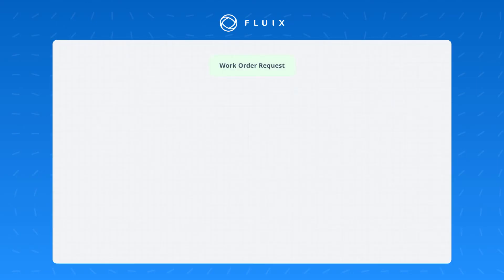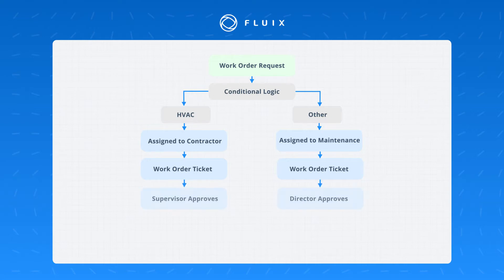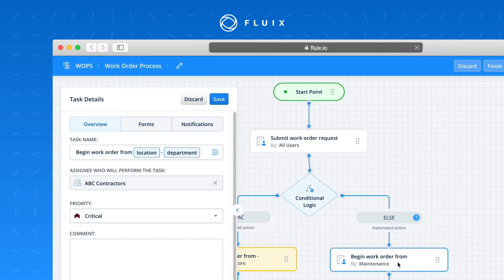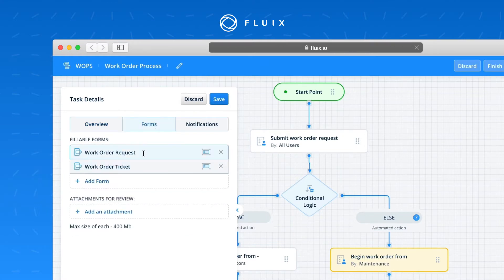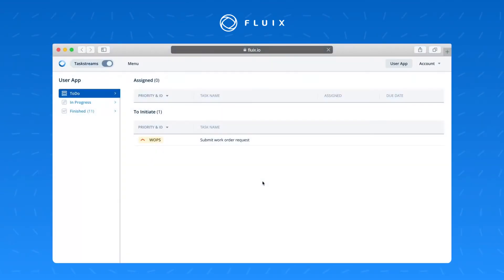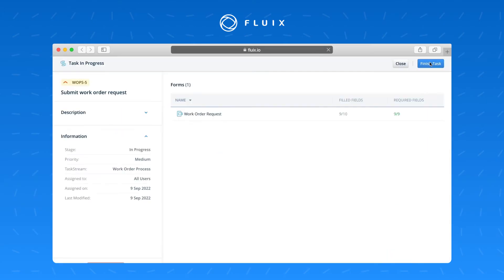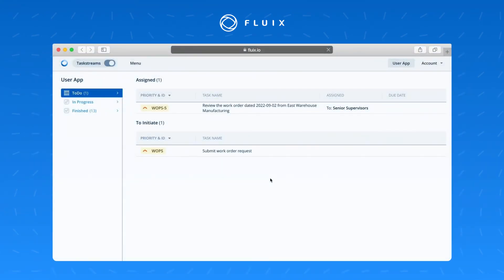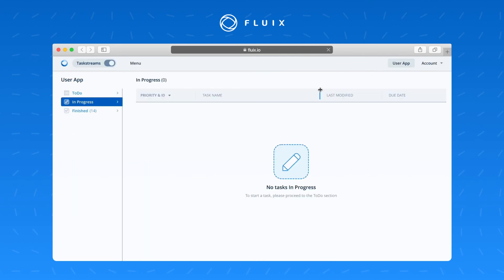Introduction to Taskstream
Taskstream is an advanced workflow functionality that enables you to automate complex business processes. Learn how you can build taskstreams in Fluix, and combine them with conditional logic for better control over your workflows.